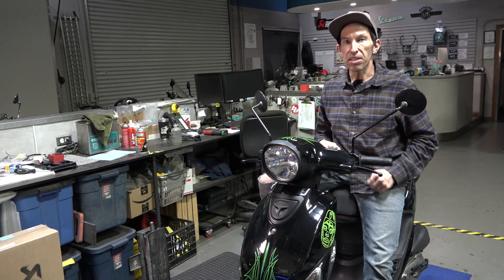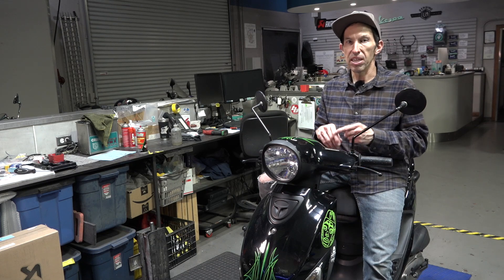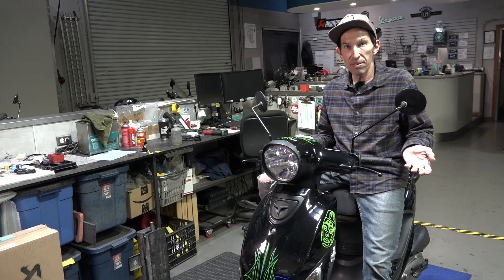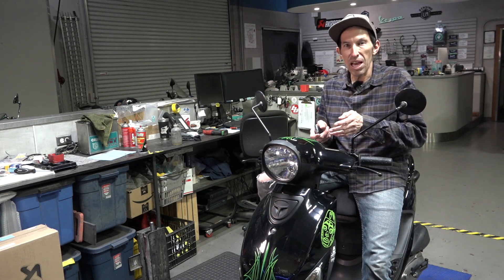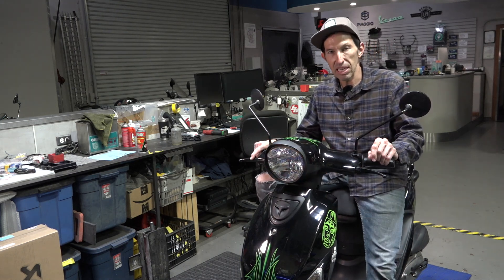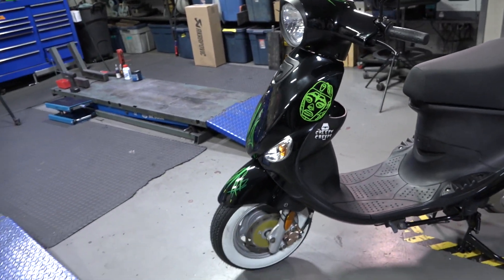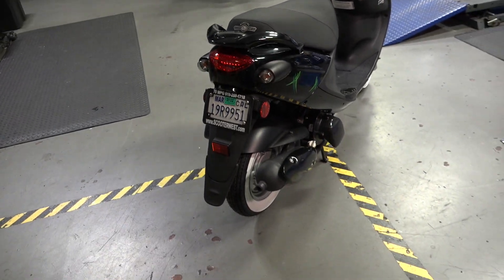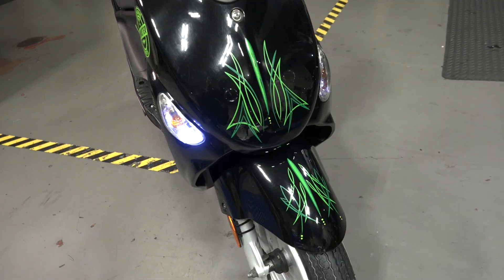This Used Buddy is For Sale at Vespa Motorsport!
VESPA MOTORSPORT
3955 Pacific Hwy.